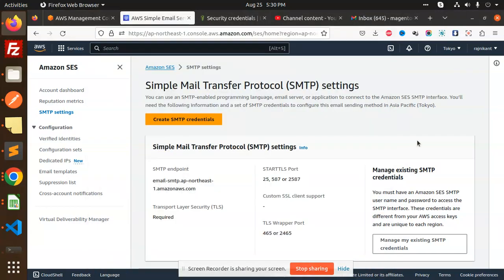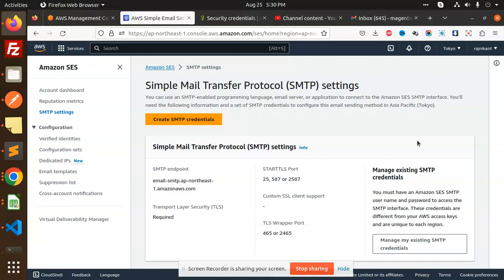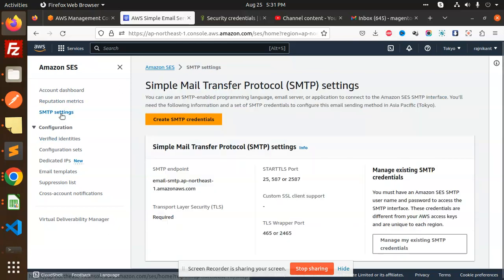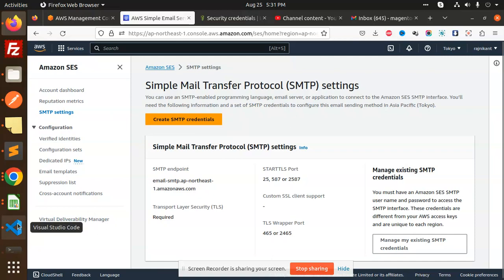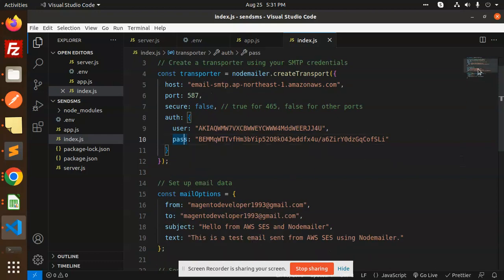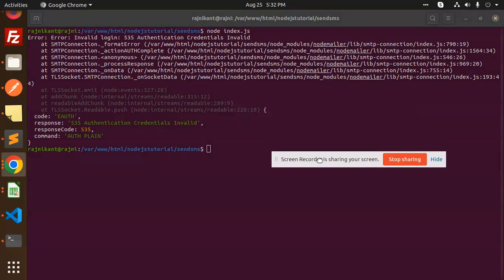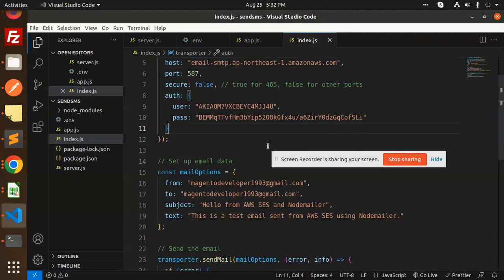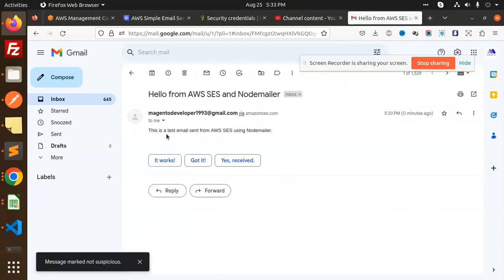Sending Emails with AWS SES and Nodemailer in Node.js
Nodemailer and Amazon SES
Send emails with Nodemailer and AWS SES with imports
Email send using SES(AWS) service in nodejs
Sending mail via aws ses with attachment in node.js
Amazon SES mail not getting sent using nodemailer
Send email with nodemailer and AWS SES
Sending Emails with Multiple Attachments in Node.js using Nodemailer and Amazon SES

Nest